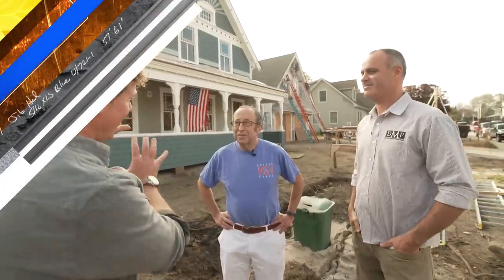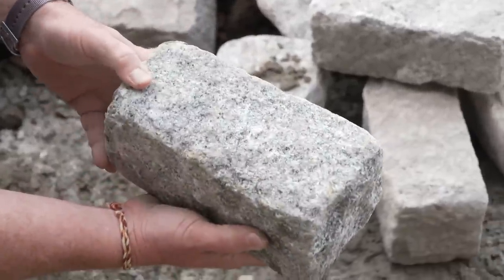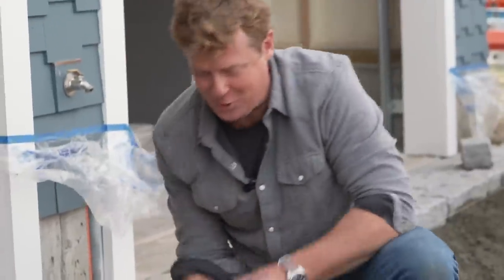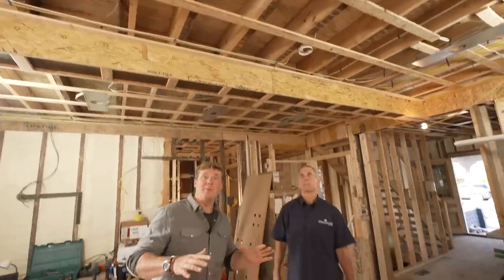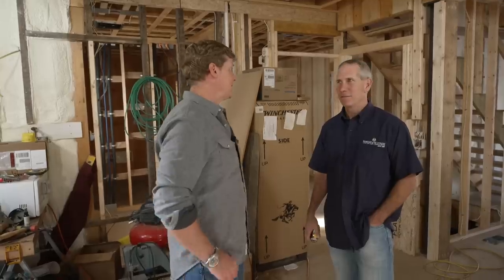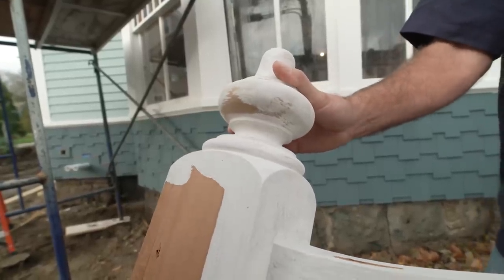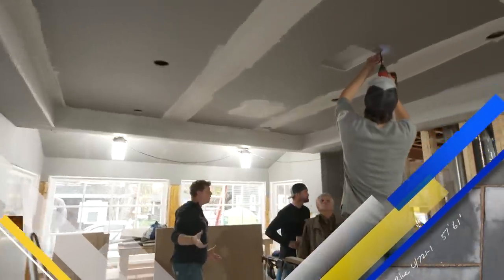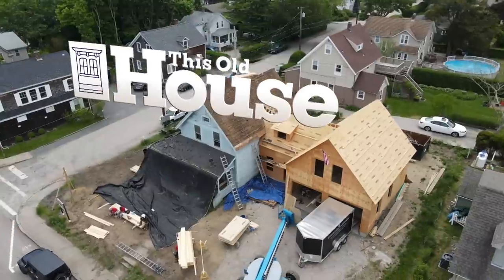This Old House | Outside Details (S42 E10) | FULL EPISODE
Mark McCullough explains cobblestone aprons. The crew reinforces floor joists. Tom Silva and Jeff Sweenor install a drop finial and a swinging window. Kevin O'Connor meets with paint experts.

The homeowners have opted for a crushed stone driveway for permeability, but they would like to upgrade it with a more elegant touch. Kevin O’Connor finds Mark McCullough and the masonry crew out front with a pile of cobblestones to be used for aprons and edging.

Inside, the floor joists on the second floor of the old house had several problems, not the least of which was the fact that they were under sized. Over the summer Jeff Sweenor’s crew spent a lot of time giving them reinforcement. Jeff gives Kevin a rundown of what happened.

The Queen Anne features on the entire house are worth saving, and the drop finial on the corner of the second floor is a quintessential example. Tom Silva finds Jeff installing one.

The homeowners love to entertain outside, so they designed a cabana at the back of the garage that opens to the back yard. Tommy and Jeff install a special lift so the cabana window swings up easily.

A Victorian house screams “Look At Me” in both trim and paint color, and this house is no exception. Kevin meets with local paint expert Harry Adler and exterior painter Mike Moffitt and to discuss the importance of putting effort into selecting colors to celebrate the architectural details.